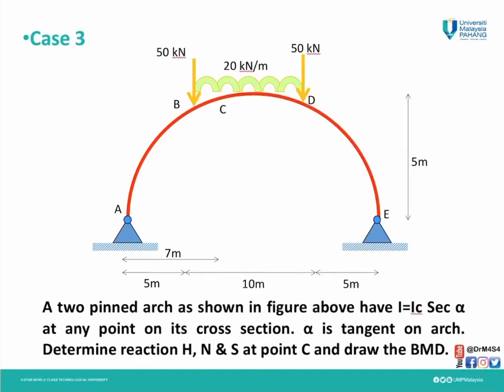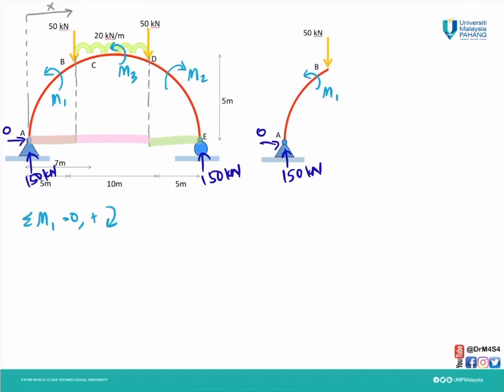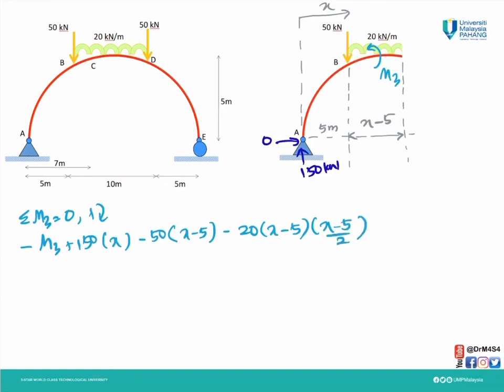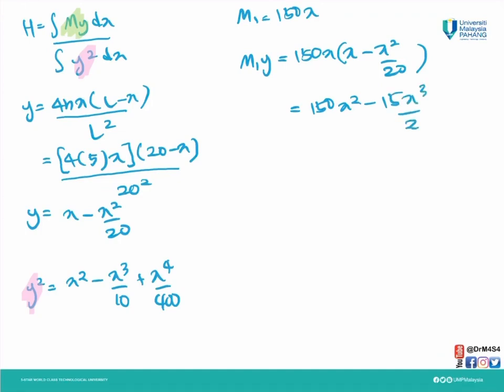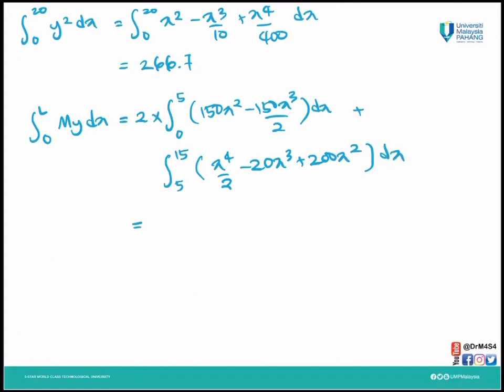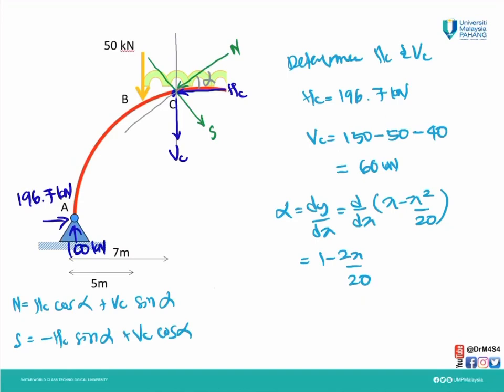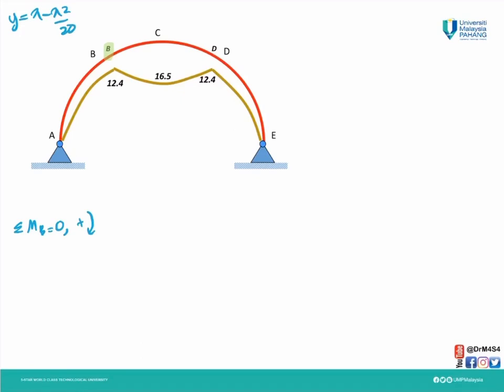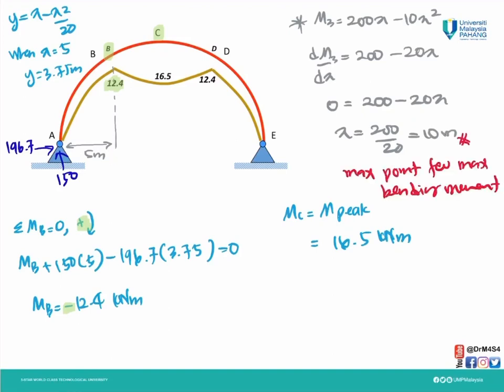CH3: Analysis of Arch (2 Pinned Arch) Part 4/4